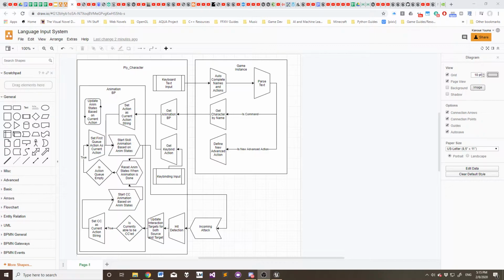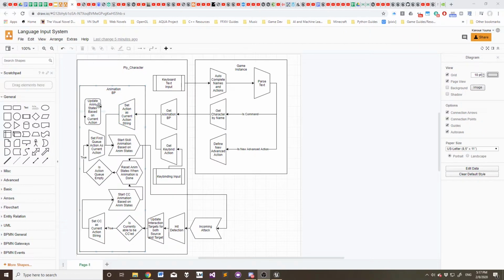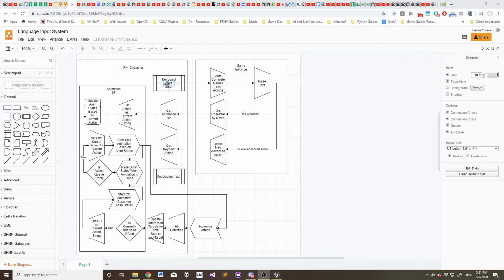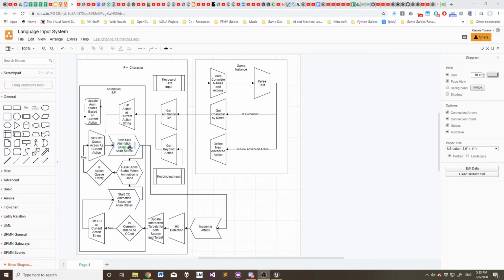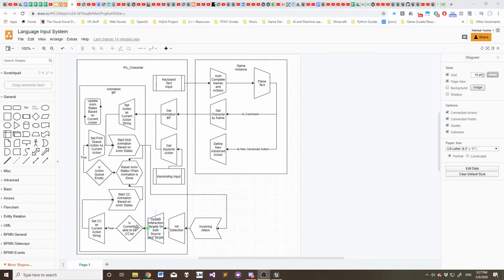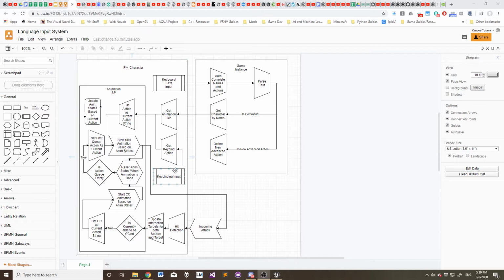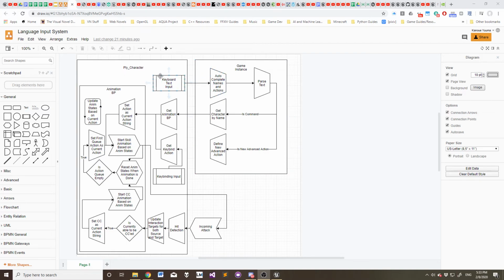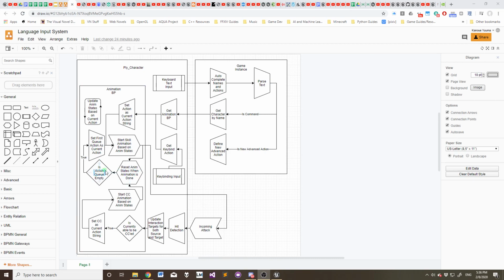Explanation of Language Input AI System